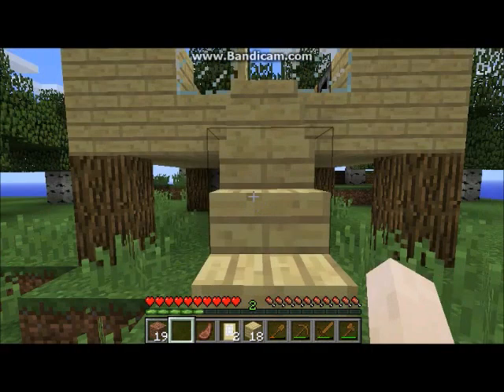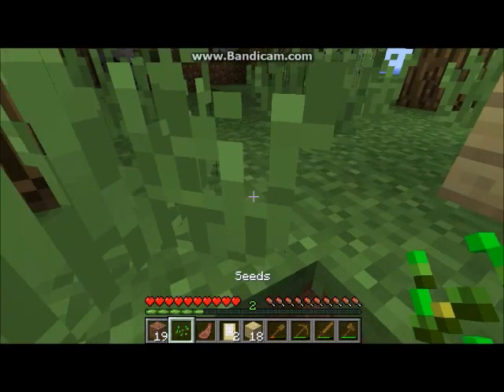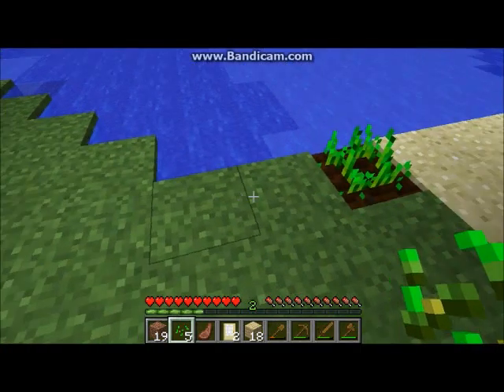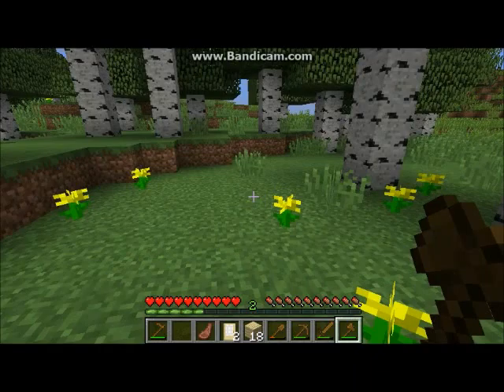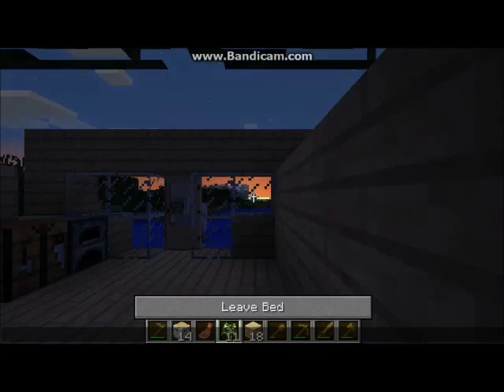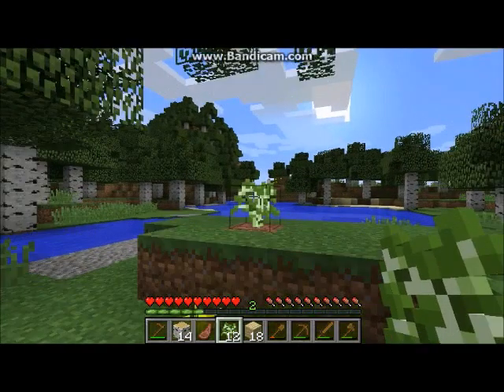Lets Play Minecraft Survival Part 6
Part 6 of my Minecraft letsplay